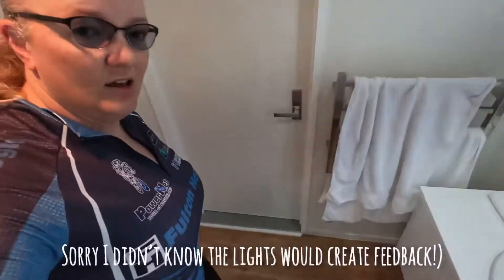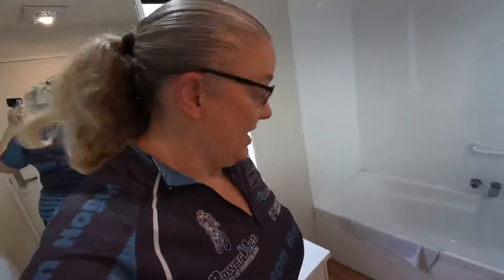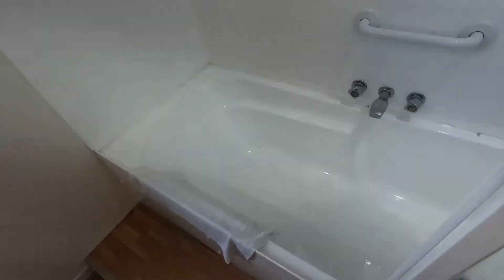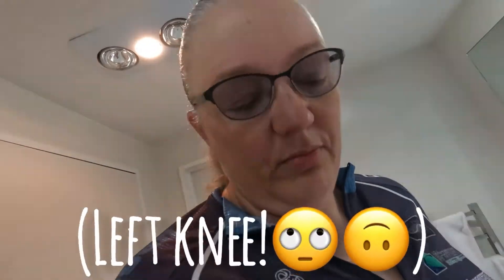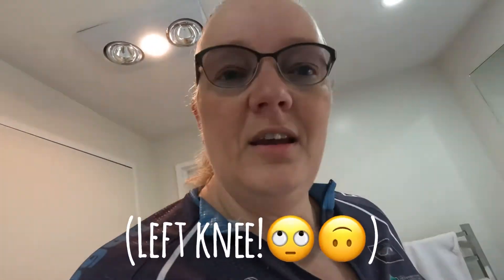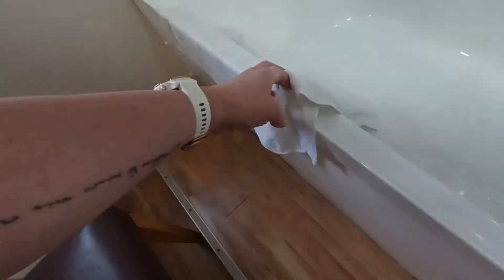#211 It’s a wrap: my first paracycling camp and lots to think about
Today I show you how I managed to not break my neck (or my only good leg!) in that crazy motel bathroom! I also reflect on the weekend and the take aways, where to from here?

Ps: the taxi driver booked to pick me up this evening looked up into the sky, saw the plane come over and was at the airport 20 mins before the time I booked, right as I was arriving! What a change!